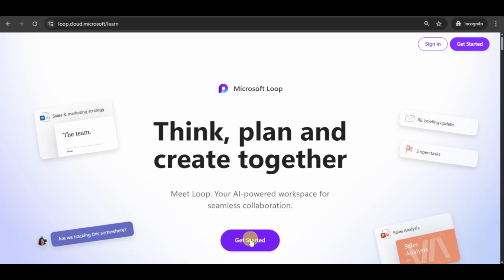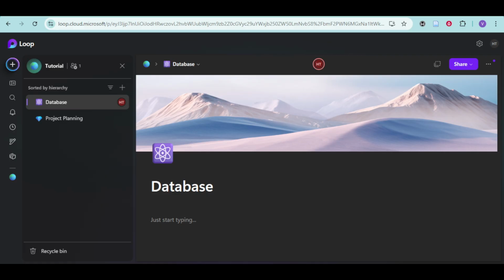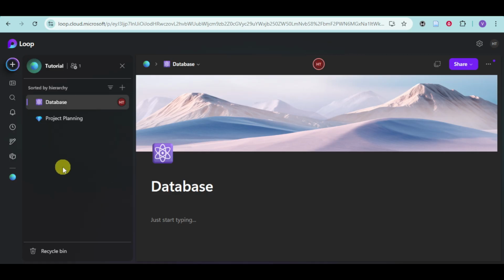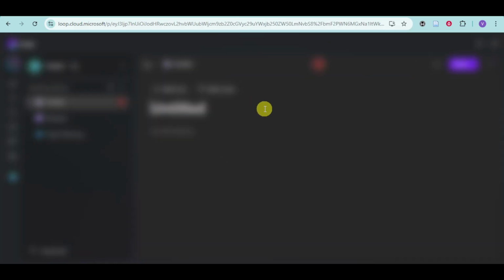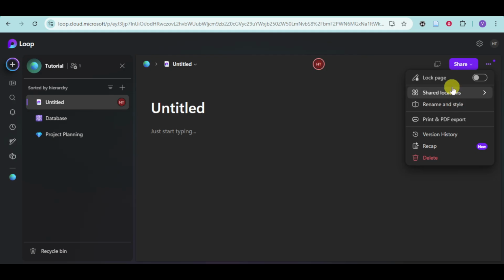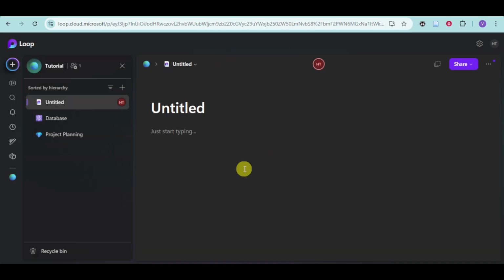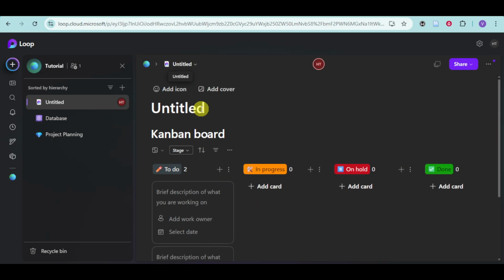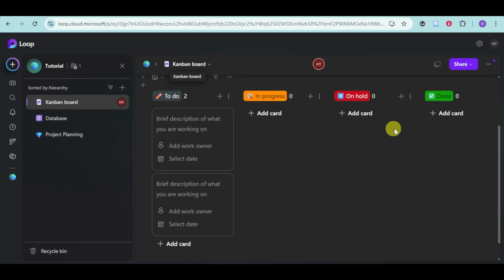Microsoft Loop Page Templates - How To Create and Use Them 2026 (QUICKLY)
How to create and use page templates in Microsoft Loop to save time and keep your projects consistent. This tutorial walks you through building custom templates for meeting notes, task trackers, and project plans inside Loop. You’ll see how templates help teams stay organized, standardize workflows, and collaborate more efficiently across Microsoft 365. Perfect for anyone looking to streamline workspace setup and boost productivity with Microsoft Loop page templates.